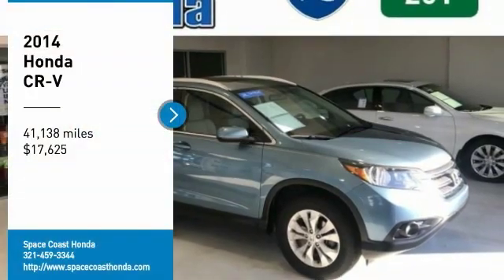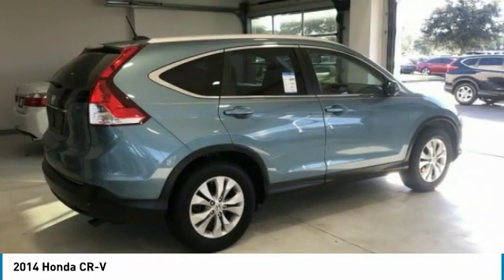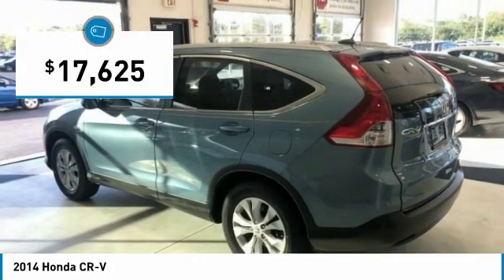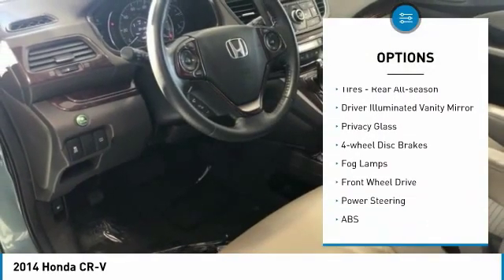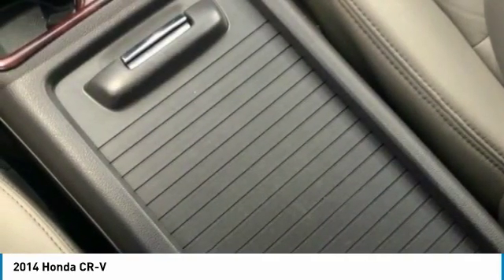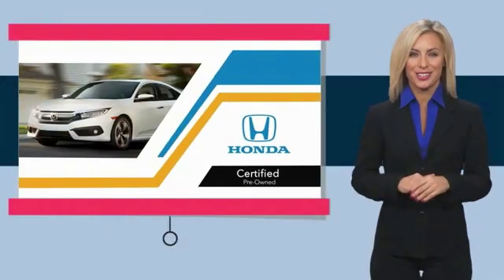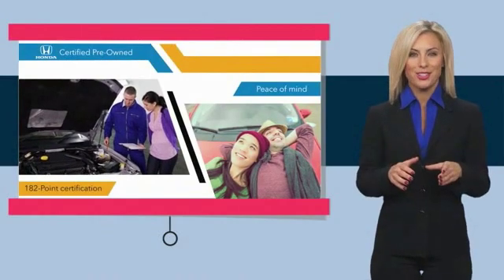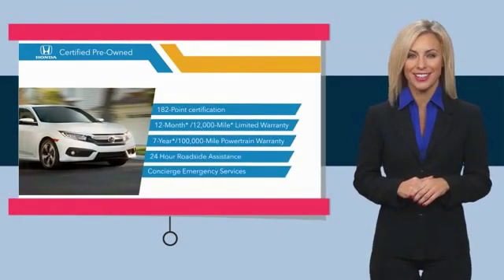2014 Honda CR-V EH520652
2014 HONDA CR-V Cocoa, FL
Stock# EH520652

2014 Honda CR-V EX-L 2.4L I4 DOHC 16V i-VTEC Odometer is 11280 miles below market average!
Certified. !!!, HONDA CERTIFIED READY!, We always offer our best price thanks to our Real Time Value Pricing System!!!, LIVE MARKET PRICING!!!, CR-V EX-L, Mountain Air Metallic.
* 2014 KBB.com Brand Image Awards
2016 Kelley Blue Book Brand Image Awards are based on the Brand Watch(tm) study from Kelley Blue Book Market Intelligence. Award calculated among non-luxury shoppers. Kelley Blue Book is a registered trademark of Kelley Blue Book Co., Inc.